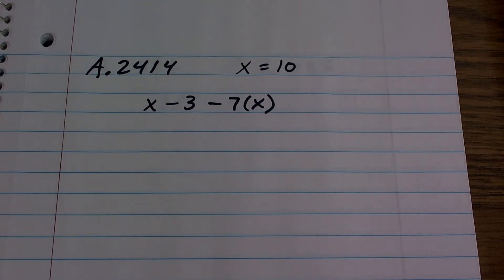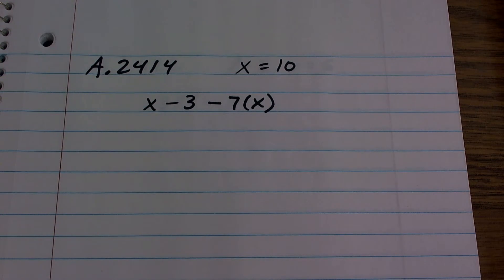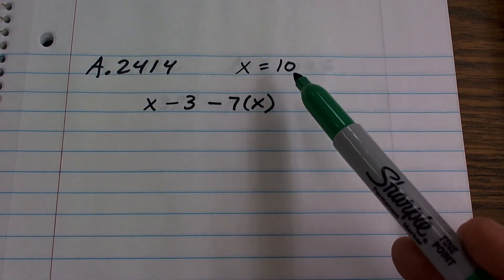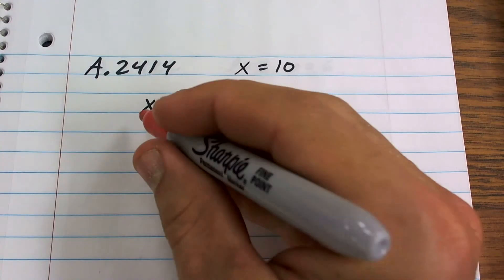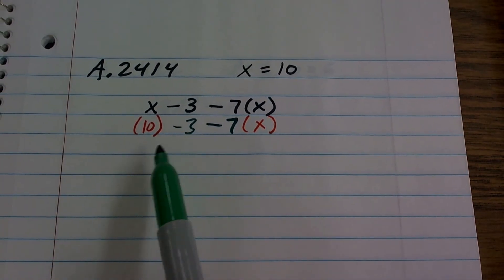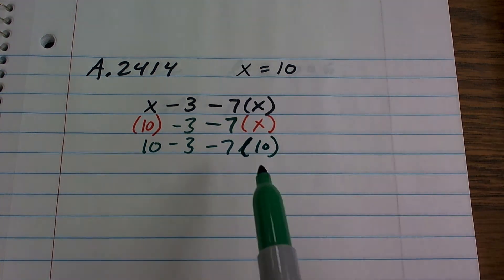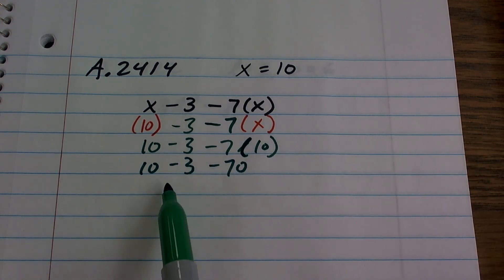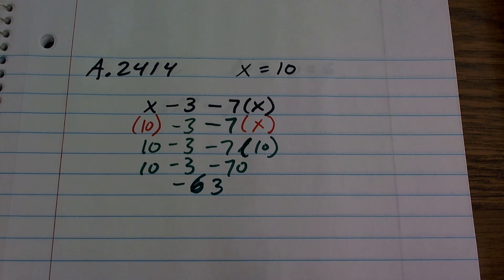Evaluating an expression with one variable ex 4, x - 3 - 7x; x = 10